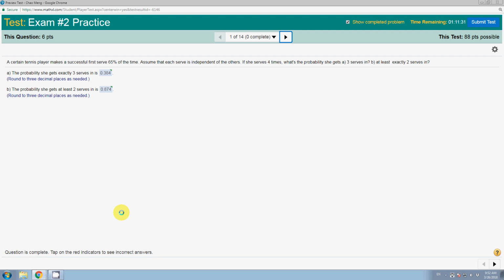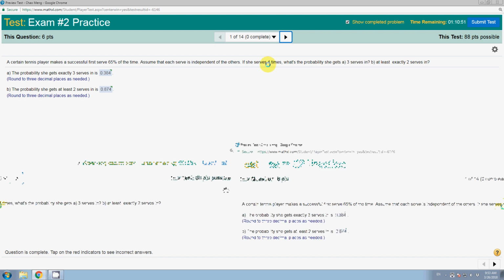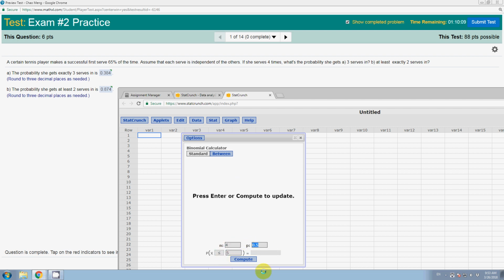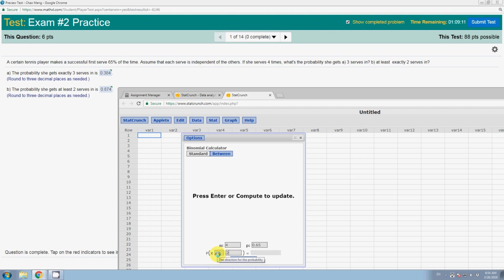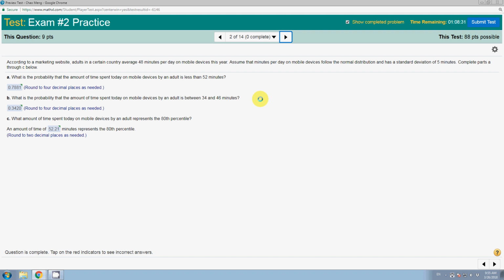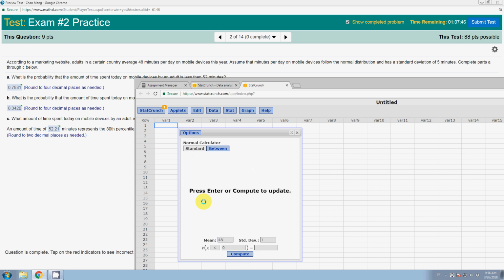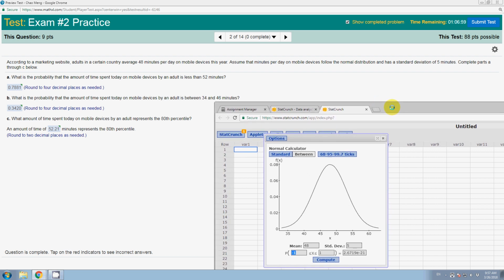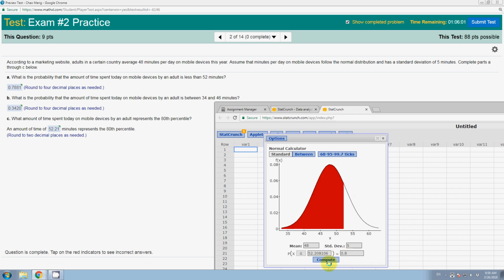Exam 2 Practice A